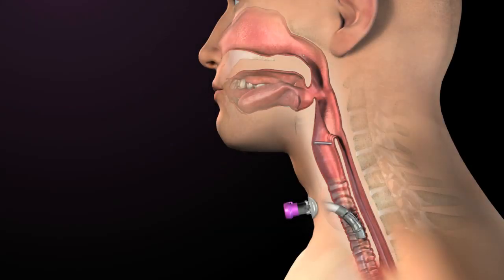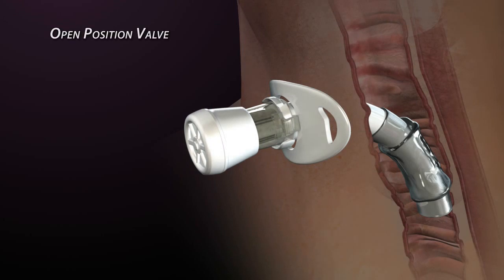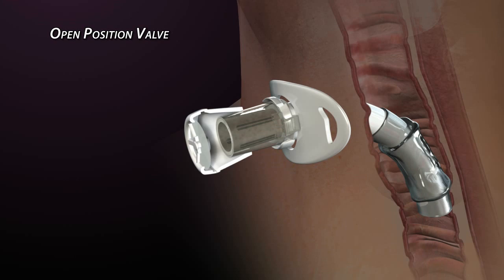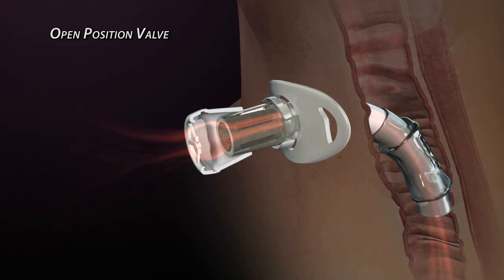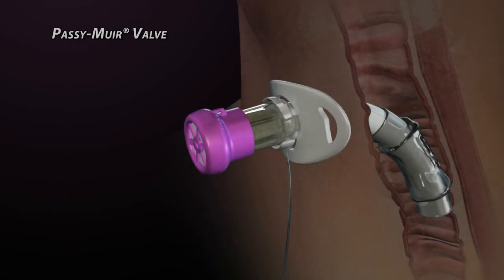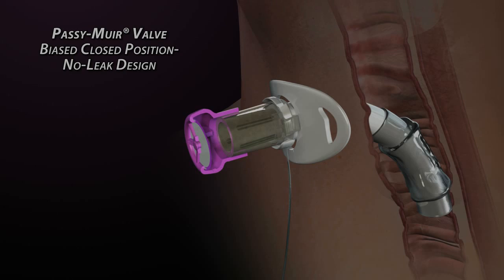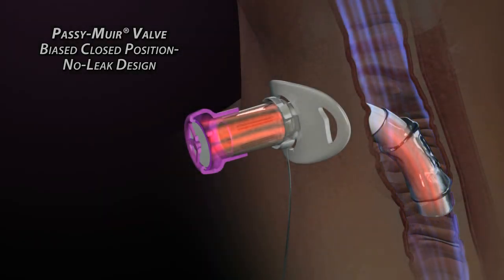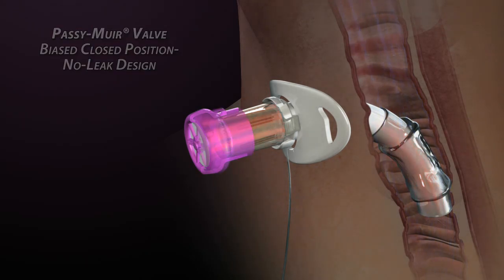The No-Leak Design of the Passy Muir Valve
Use the "CC" button to turn captions on and off.